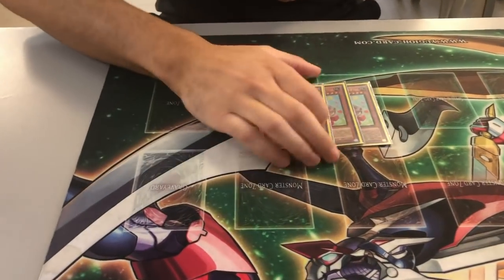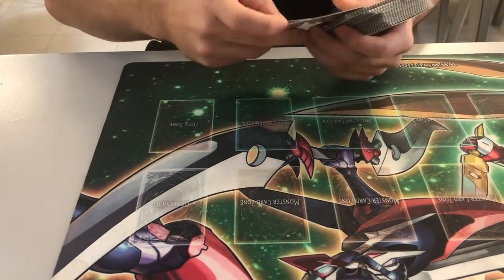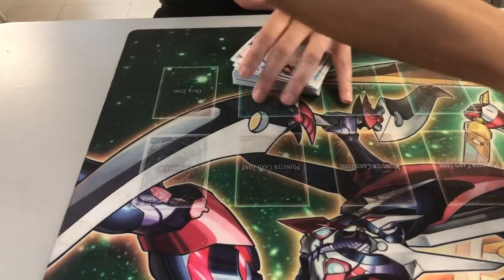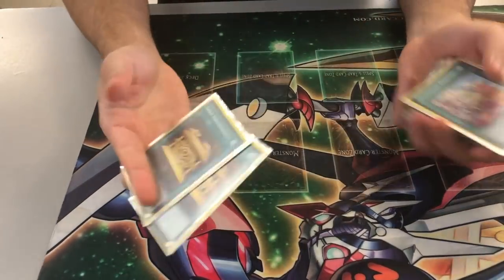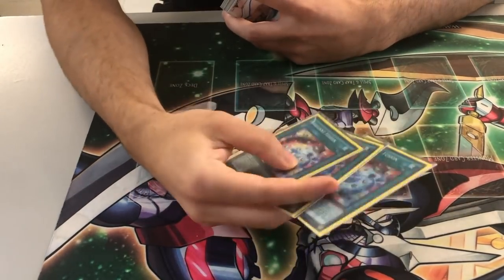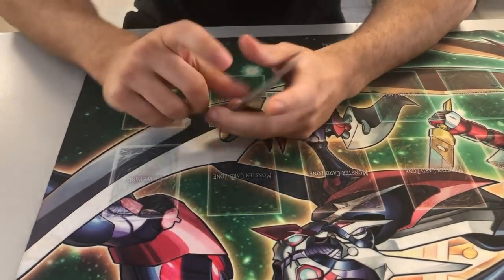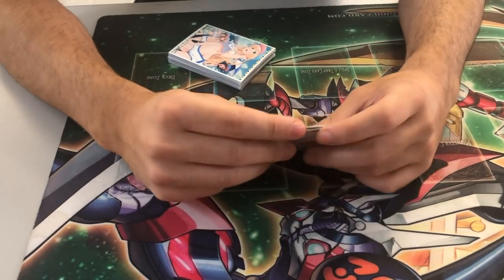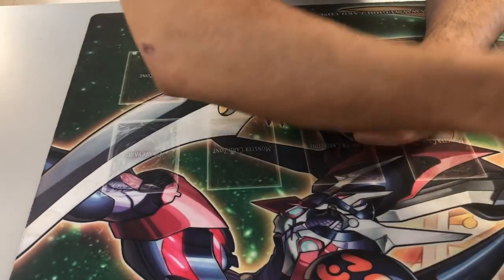YUGIOH! MADOLCHE OTK TIER 1.5!!!!!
MY UBER CODE: (msg on social media if u wanna learn about uber & make $500/wk in 20hrs!)
SN5GXUE